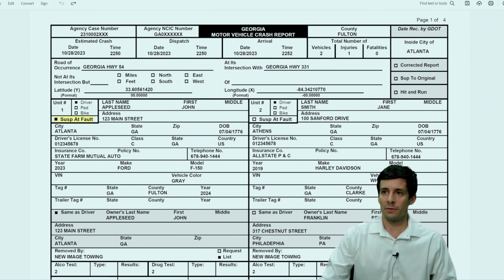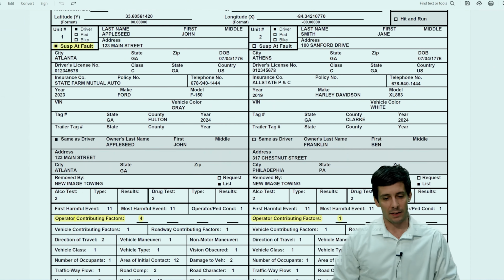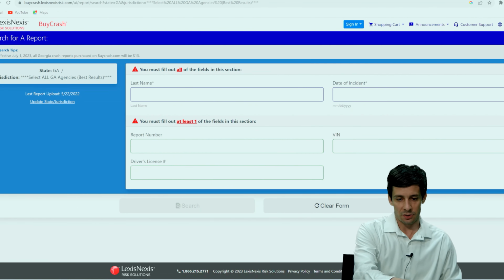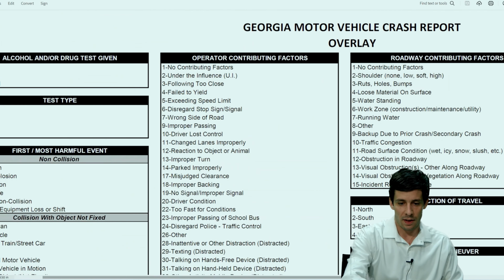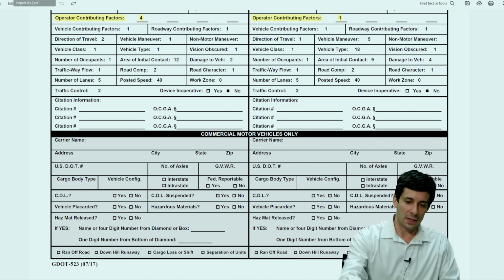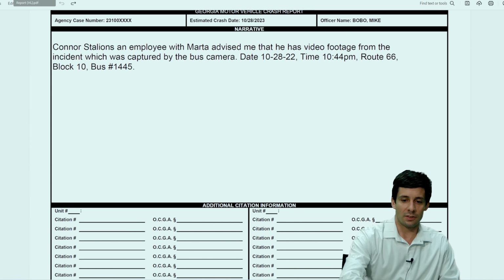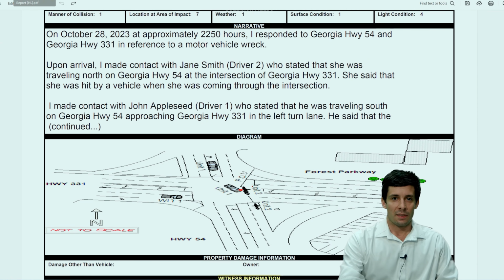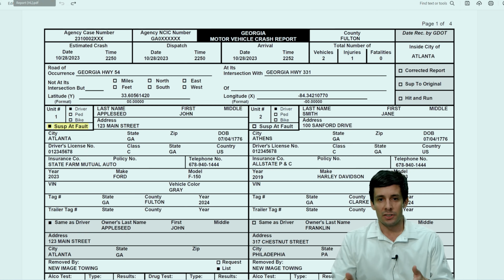How to Read a Georgia Crash Report by Personal Injury Lawyer Tom Giannotti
Tom Giannotti, Butler Kahn personal injury lawyer, explains how to read a Georgia car crash report.

If you were in an accident and would like more information on how to read a crash report, please

We Have Four Locations to Serve You
Atlanta, GA
Butler Kahn
10 Lenox Pointe
Atlanta, GA 30324
Lawrenceville, GA
Butler Kahn
154 Stone Mountain Street, Suite 250
Lawrenceville, GA 30045
Roswell, GA
Butler Kahn
1255 Canton Street, Suite E
Roswell, GA 30075
Jonesboro, GA
Butler Kahn
21 Lee Street, Suite 250
Jonesboro, GA 30236